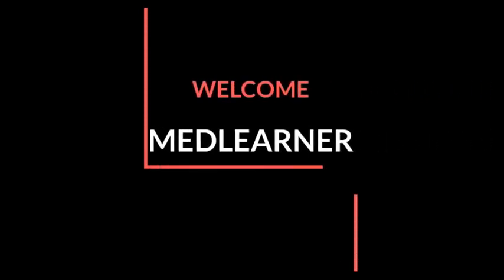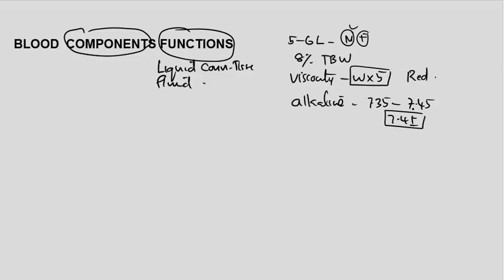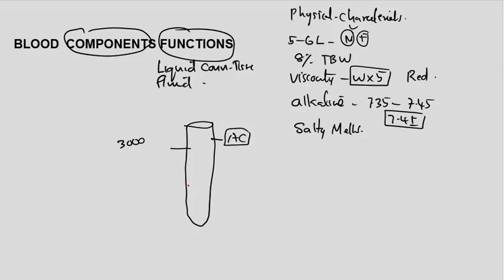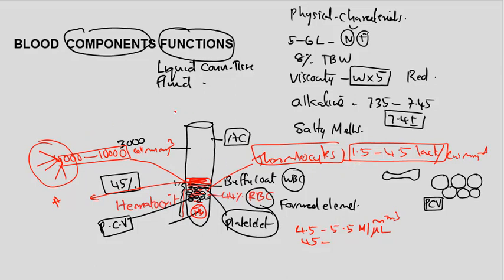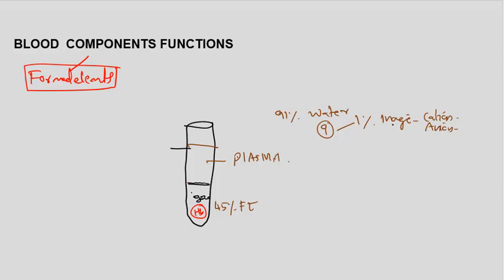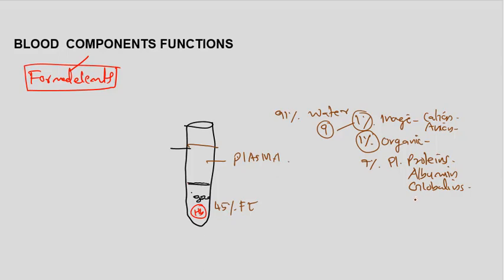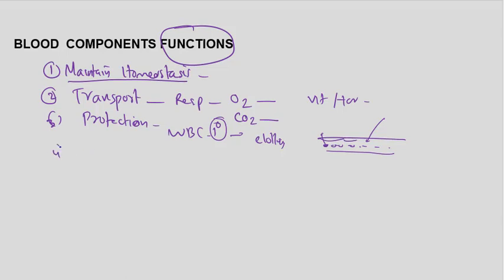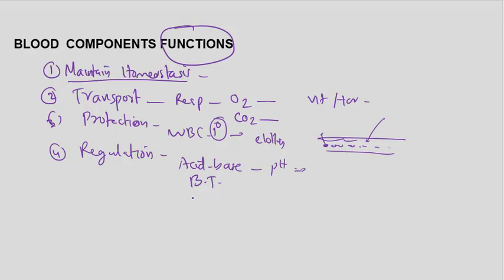Blood Composition and Function Malayalam Blood Function malayalam Anatomy Physiology Malayalam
Blood Components malayalam Functions of Blood malayalam Hematology Anatomy Physiology malayalam